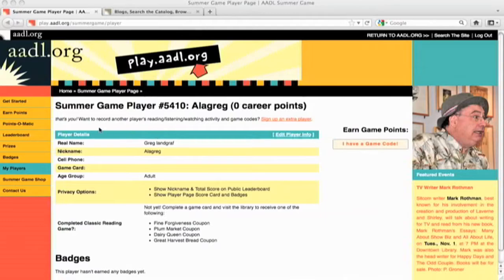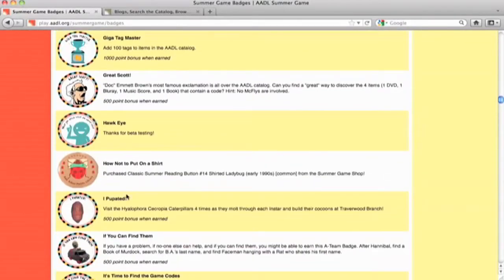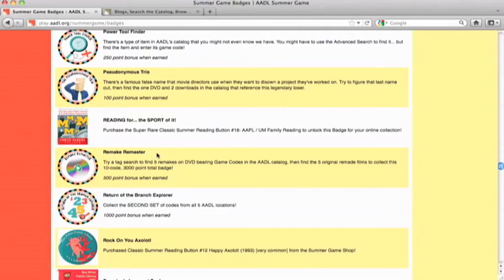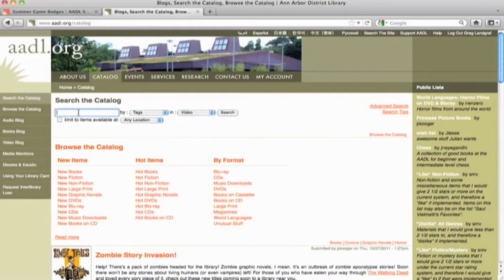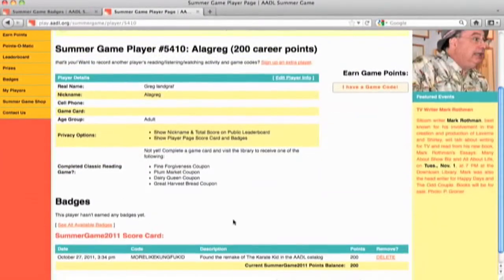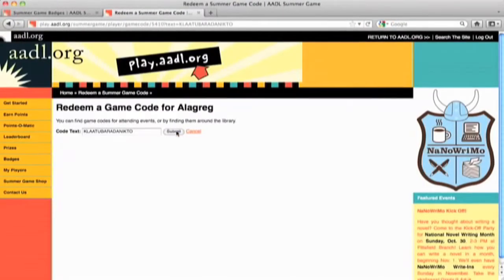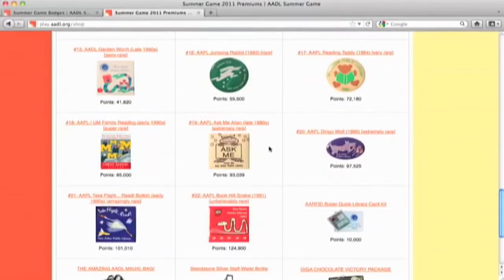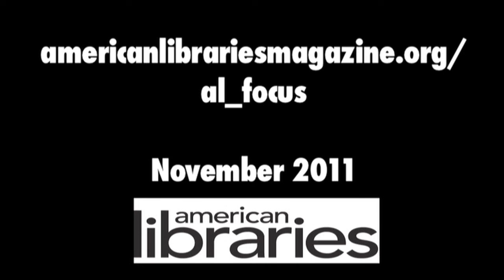Ann Arbor District Library's Summer Game Demo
A screencast demonstration of Ann Arbor District Library's Summer Game. This video accompanies the article "Summer Reading Levels Up"